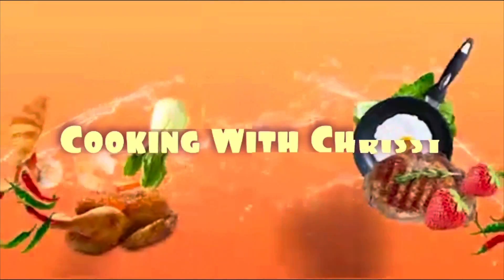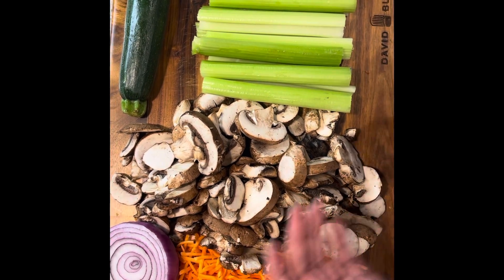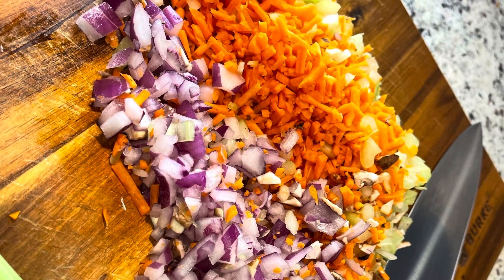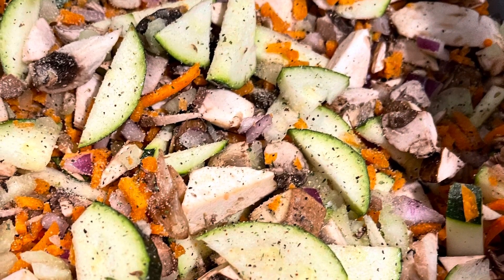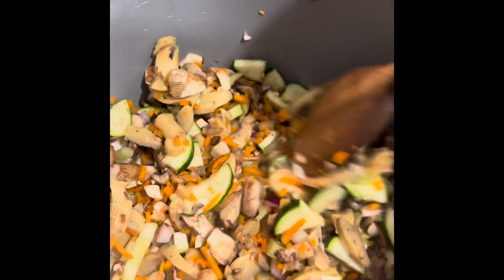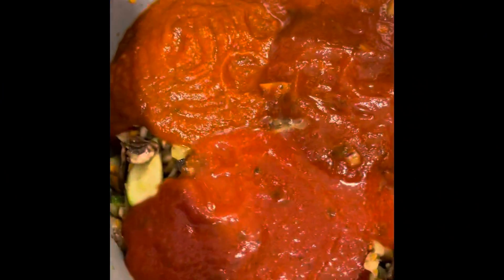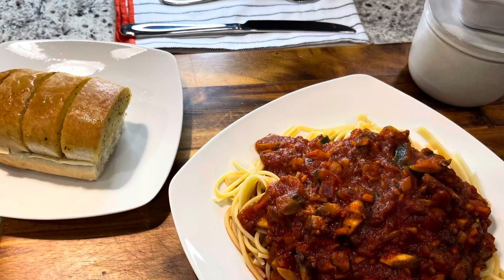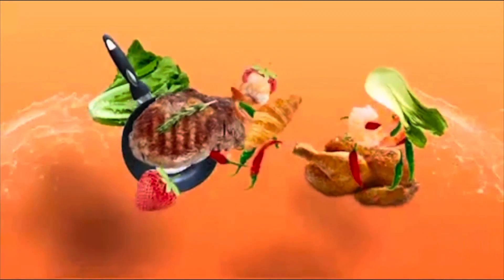How to make Vegan spaghetti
Yay let’s do this
Ok so I’m coming out with a cook book that has more details step-by-step on how to cook this. How ever use the sauce or vegetables you like pls remember to put a can of tomato paste.
Pls let me know if you try this recipe! Perfect recipe for the family.